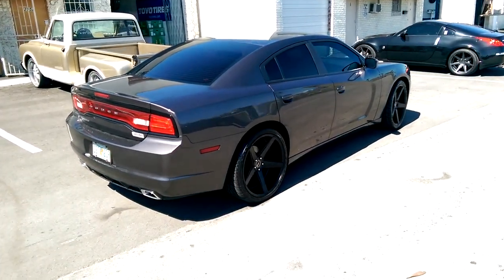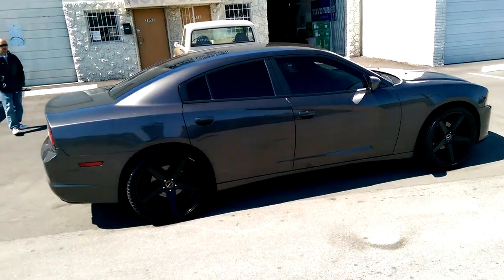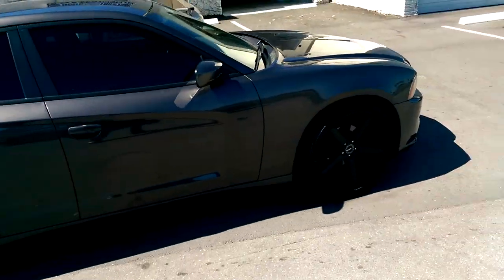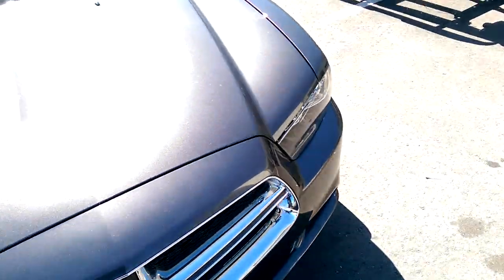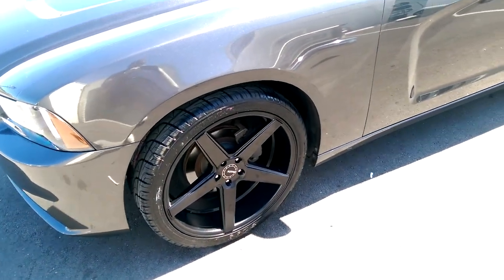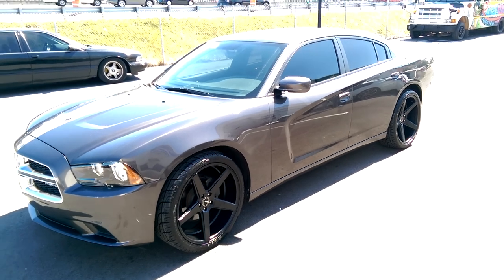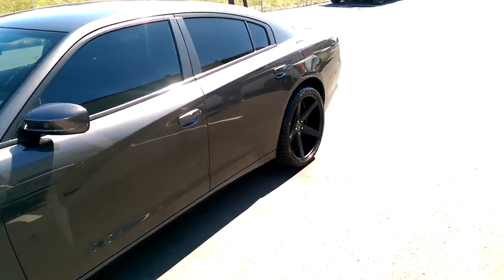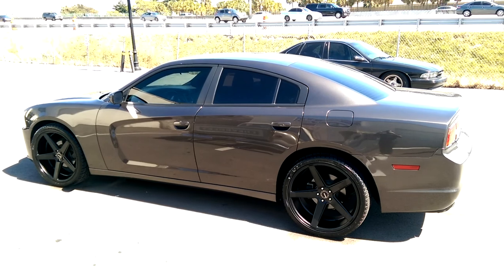877-544-8473 22" Inch KMC KM685 District Black Rims 2013 Dodge Charger Wheels We Ship Worldwide